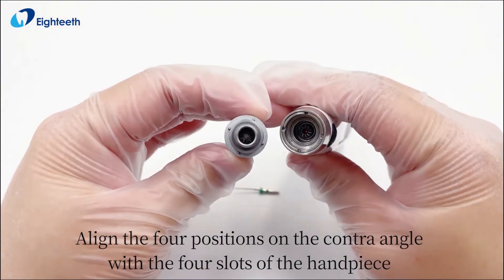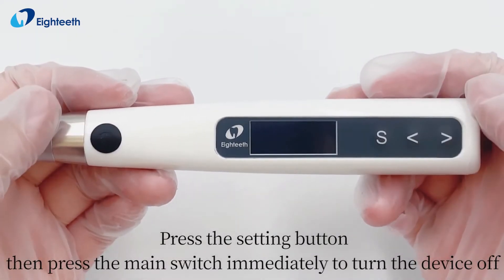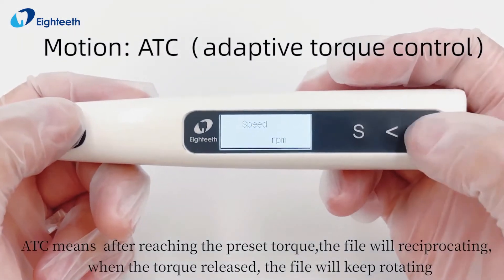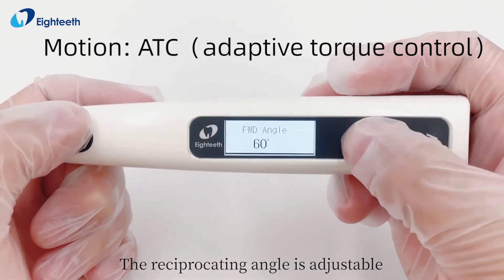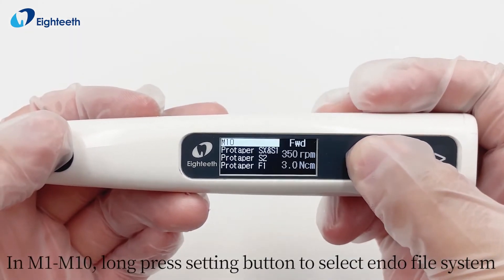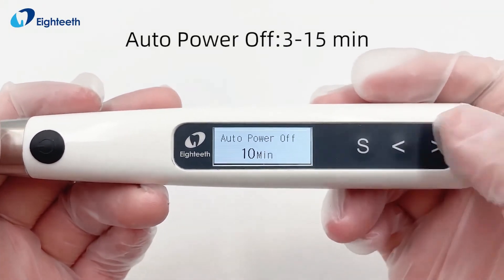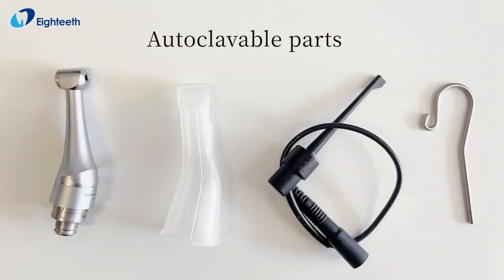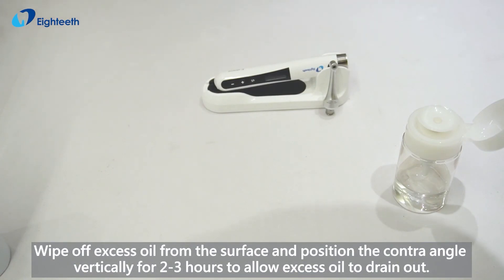E-connect S - беспроводной эндомотор со встроенным апекслокатором | Eighteeth (Китай)